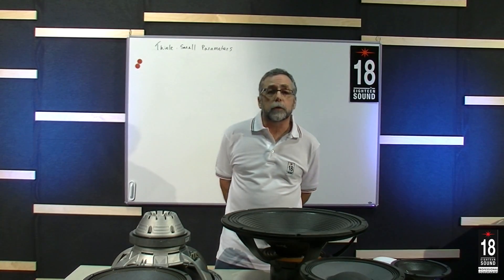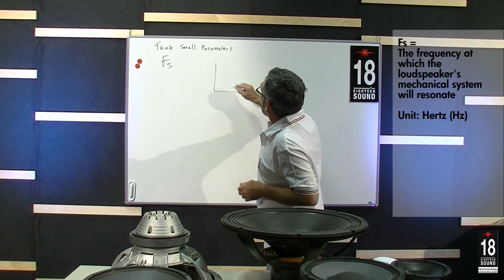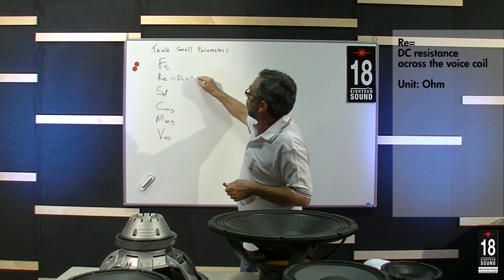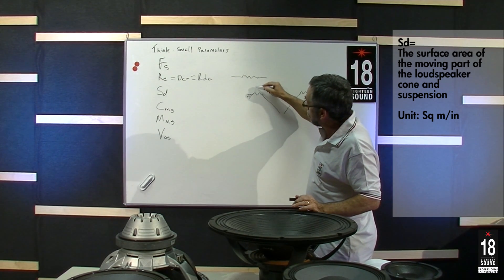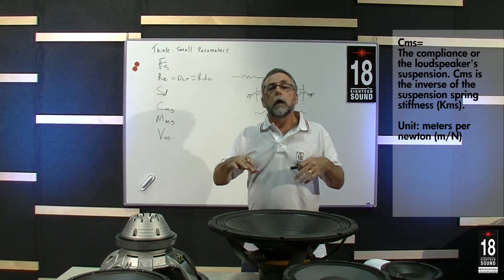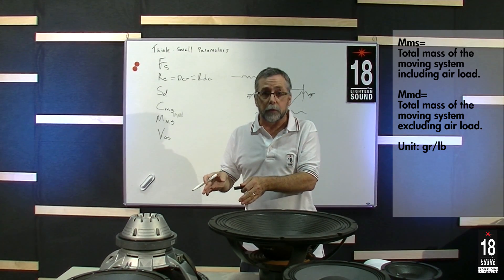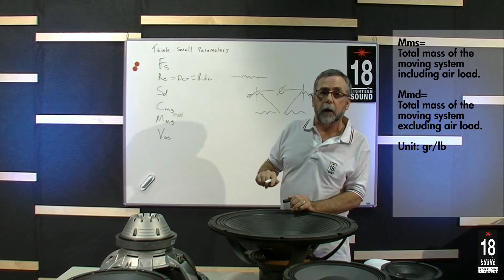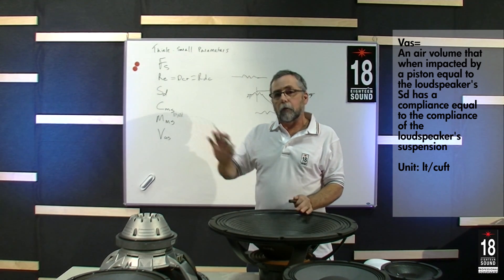18Sound Loudspeaker Lyceum - Chapter 4 - The Thiele Small Parameters - Part1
The Eighteen Sound R&D Manager Steve Hutt guides the viewer to discover all Thiele Small values.
Infact knowing Thiele Small parameters (such as Fs, Re, Sd, etc.) is fundamental for a full undestanding of loudspeakers' behaviour.